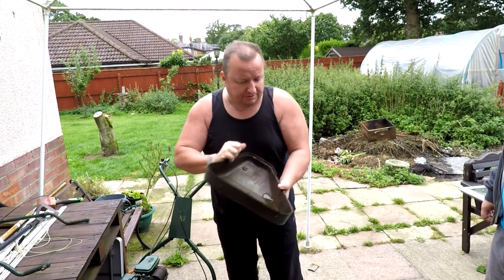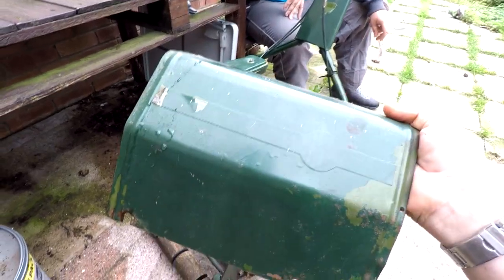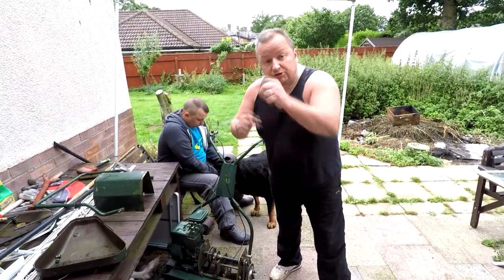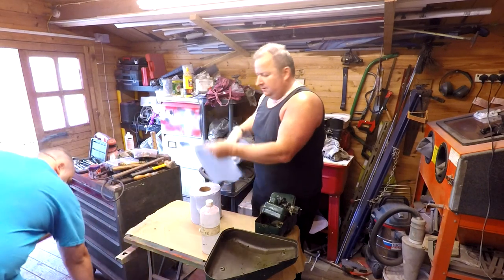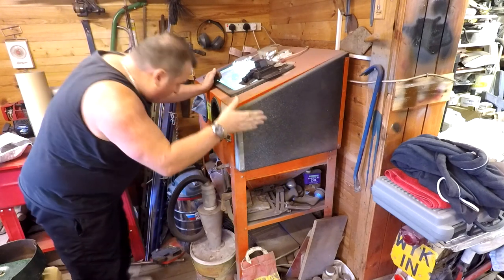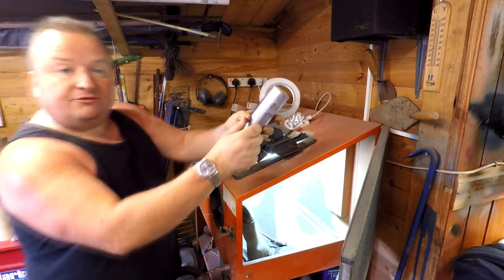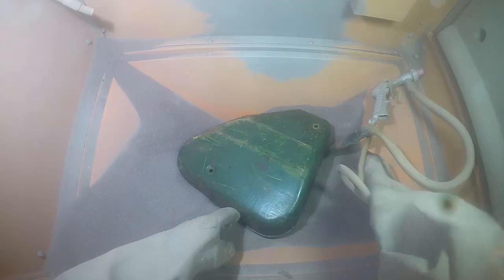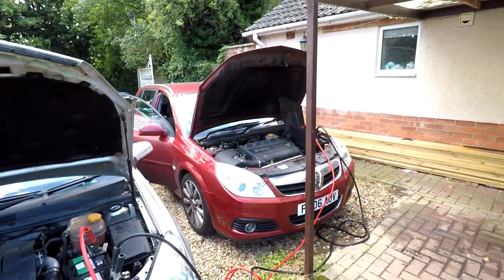Lawnmower And a Bit Of Family Banter Vlog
Just another day and we have a bit of banter whilst trying to get things done. It doesn't always turn out that way.

Retrorestore
MMXIX